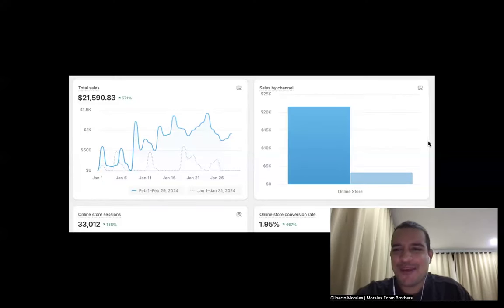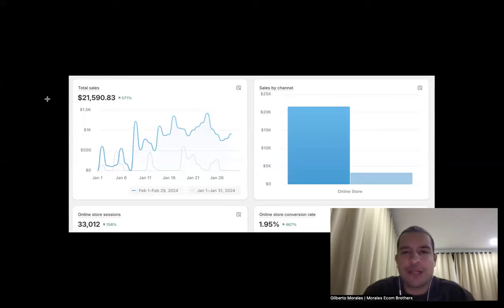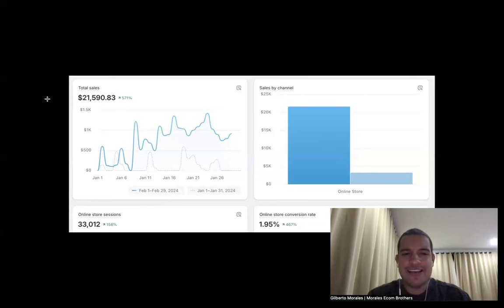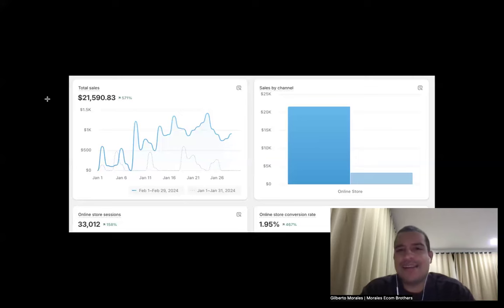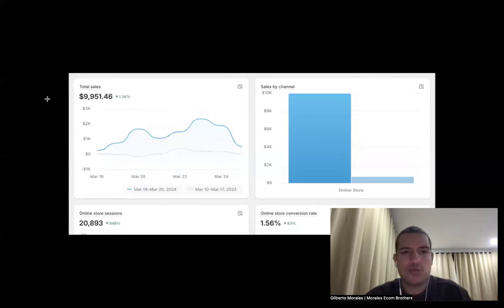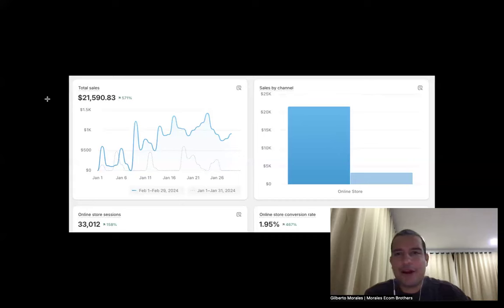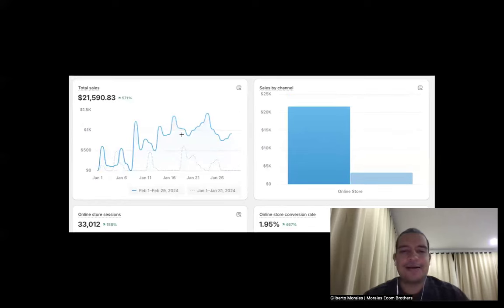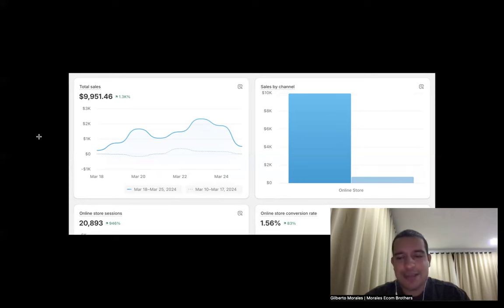What is A Winning Product | Comparing Two Winning Products Levels